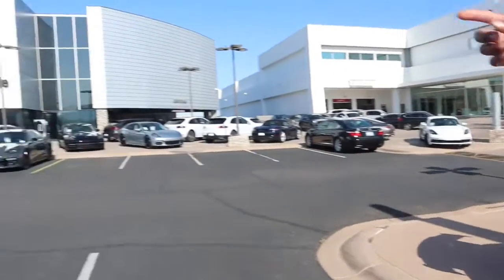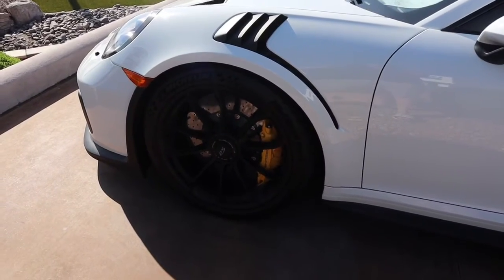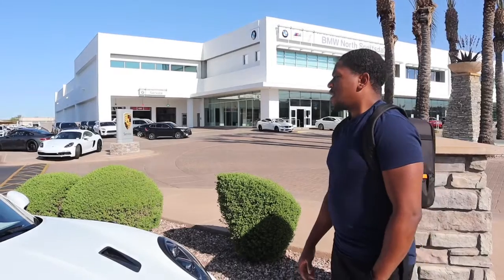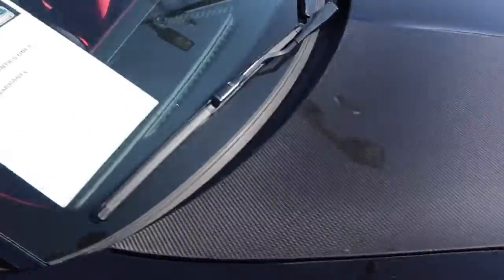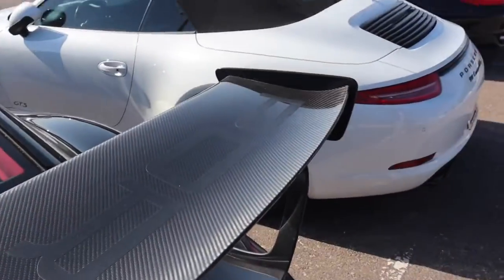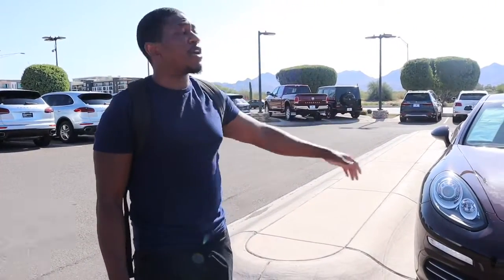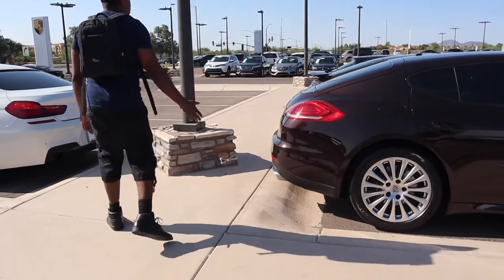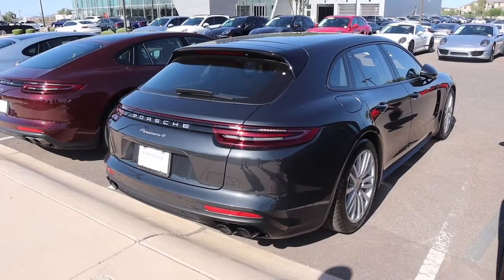Apex Vision TV Porsche 911 Panamera Talk in Scottsdale, AZ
Cars and Coffee fell through I am done trying to come to that event until it cools back down. So we ended up leaving early to go to the sports car dealerships in the area. We give our opinion on the 911 GT3 versus the GT3 RS model as well as check out the legendary GT2 RS then finish up talking about the evolution of the Panamera